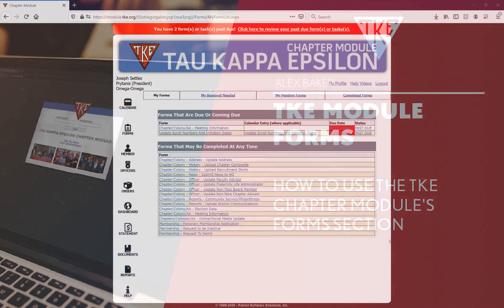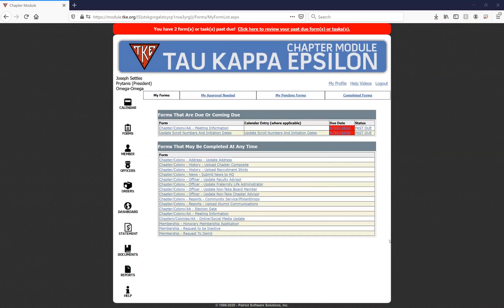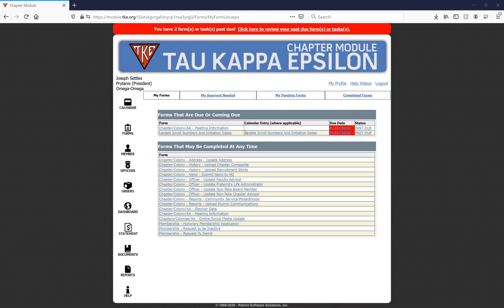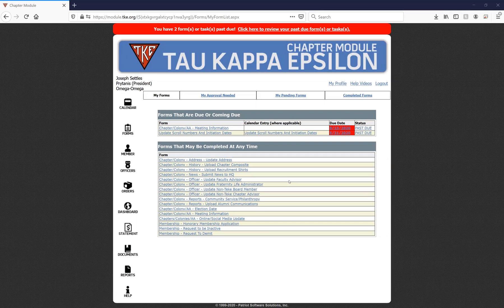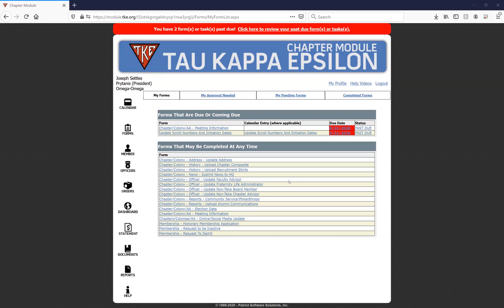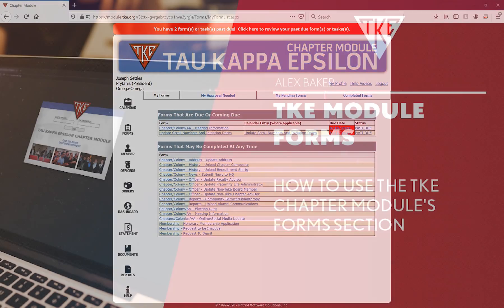TKE Chapter Module Training: Forms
How to use the TKE Chapter Module's Forms section.